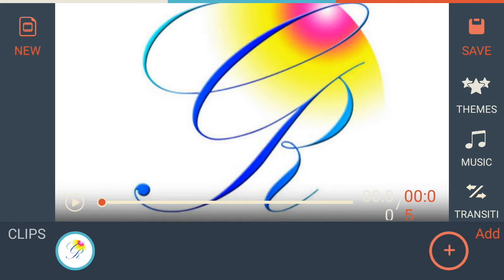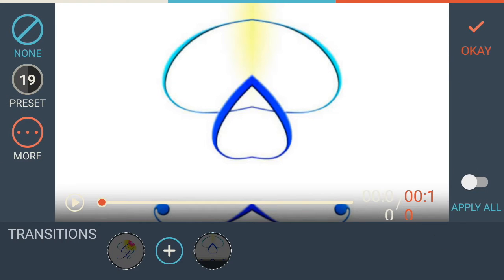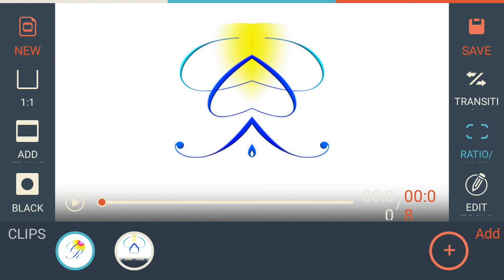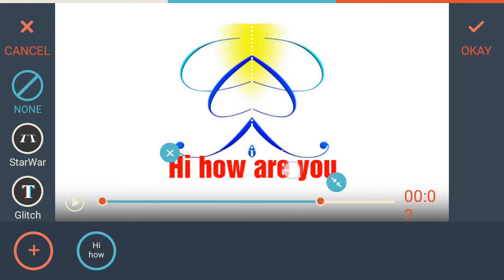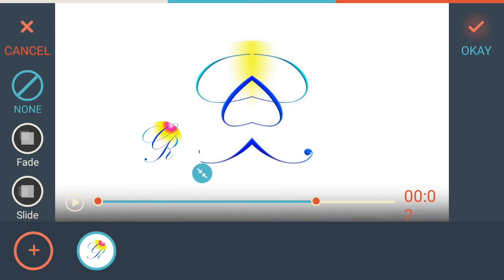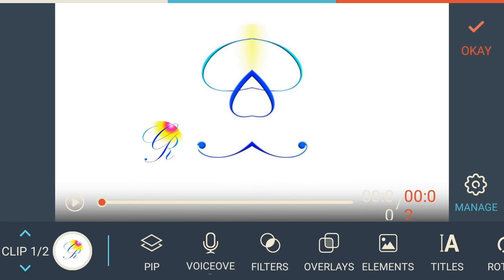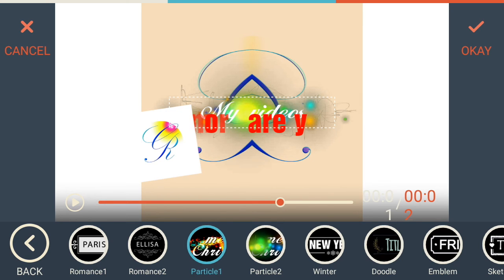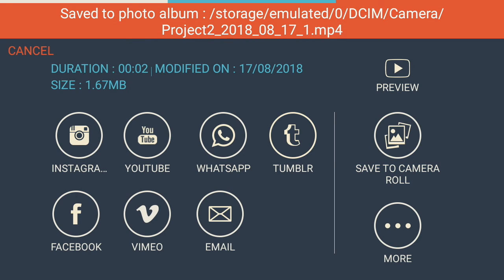How to edit video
This is very good process after watch this video you will learn so many things and you will be able to make your own video by yourself it will increase your knowledge also gr time
Grtime